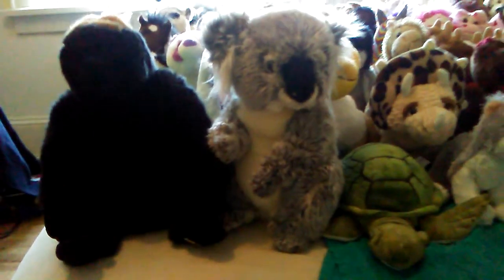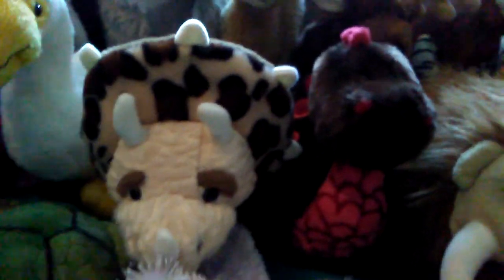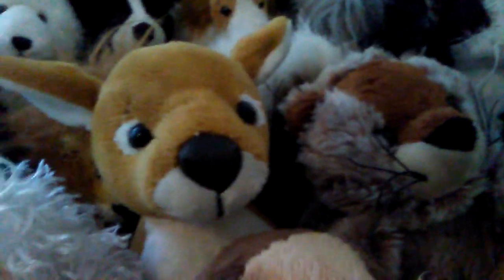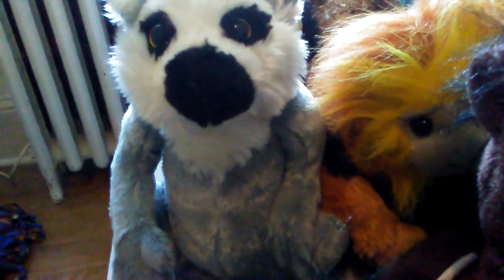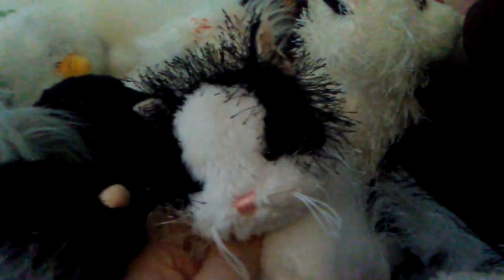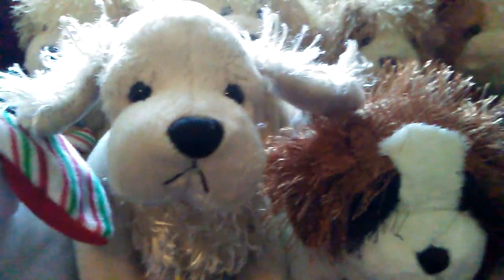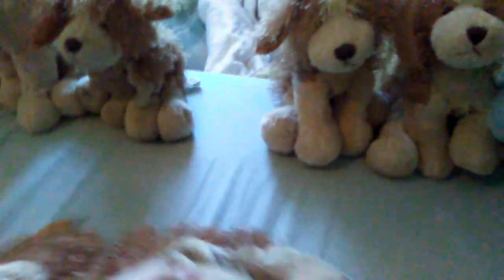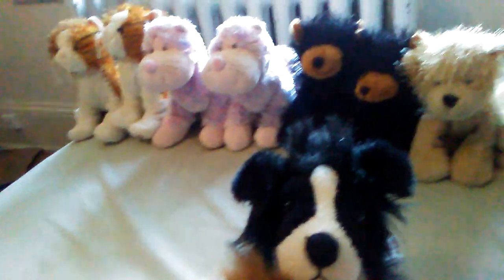MY ENTIRE WEBKINZ COLLECTION! 100+ TOTAL! 2017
Hey guys this is my updated webkinz collection since my last video months ago. I've gotten a lot more webkinz since then so I thought I'd make a video as I'm very proud of my collection :) I have enough to fill my bed!